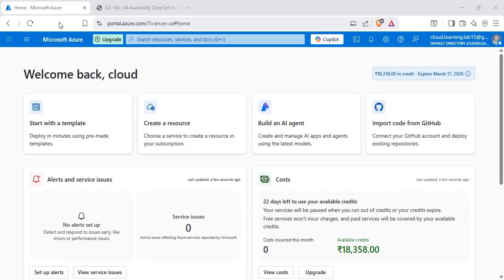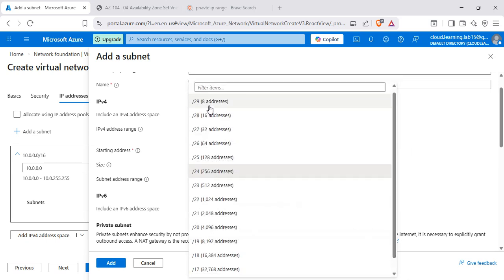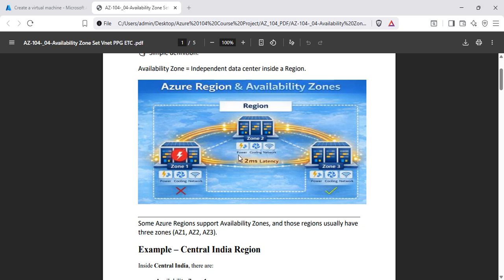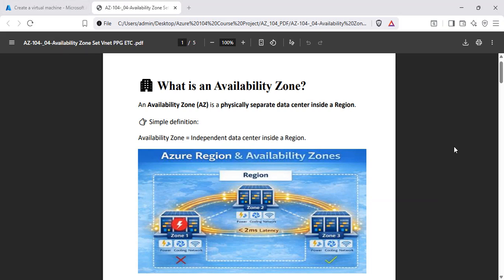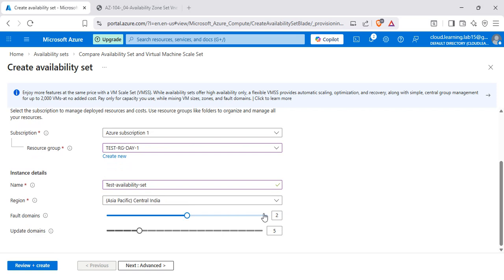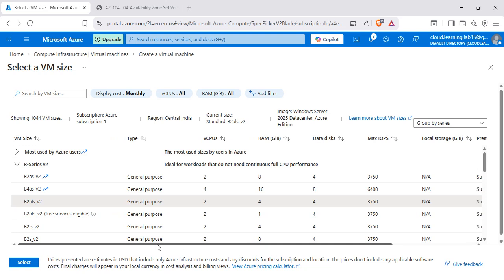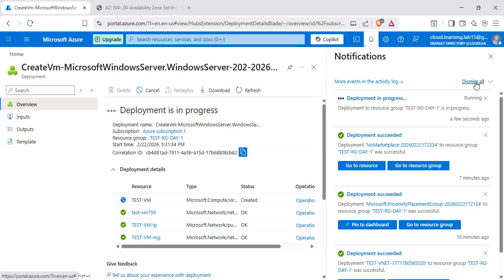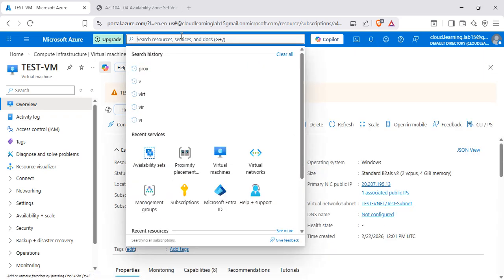AZ-104 Lecture 4 🔥 Azure Core Made Easy – VNet, VM & Availability Sets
🔥 What You’ll Learn:

✔️ Subnets and network basics
✔️ How Azure Virtual Machines work
✔️ Availability Sets vs fault & update domains
✔️ What are Proximity Placement Groups (PPG)
✔️ How to design highly available Azure infrastructure